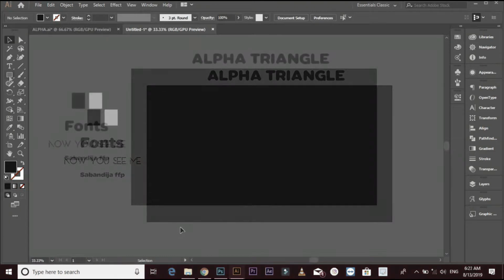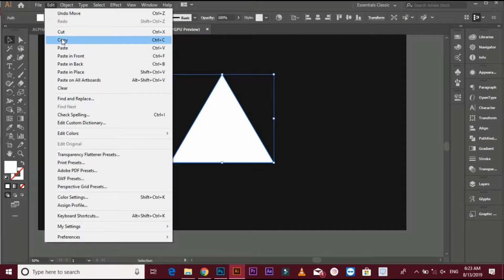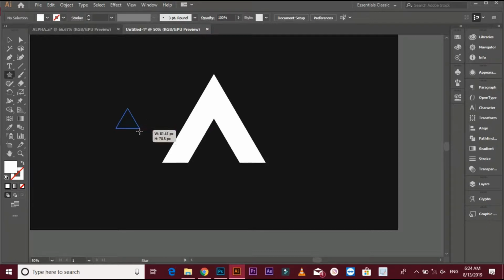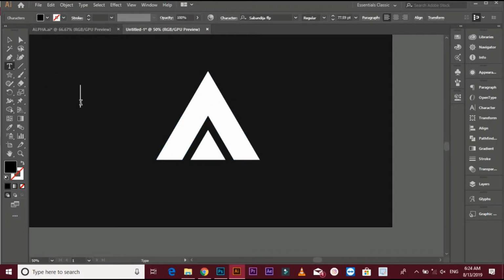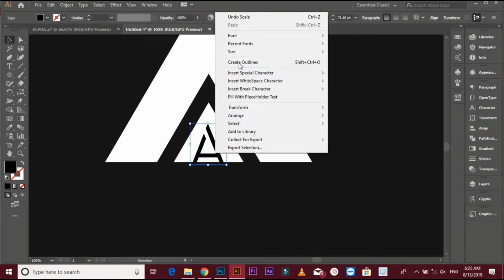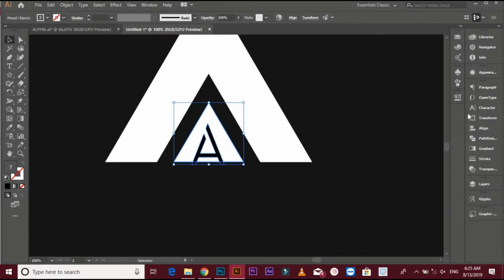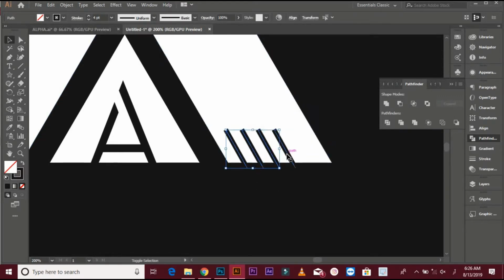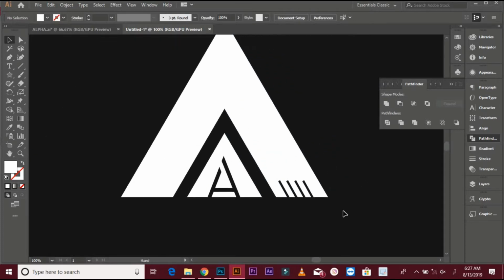Alpha Triangle Logo Design Process Start To Finish | Logo Logic